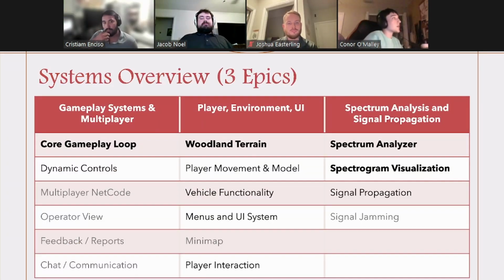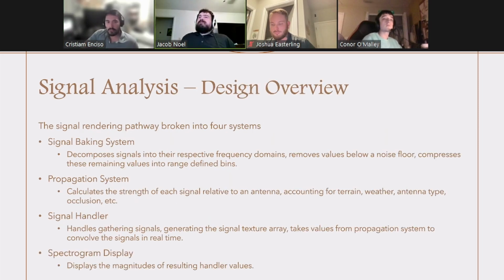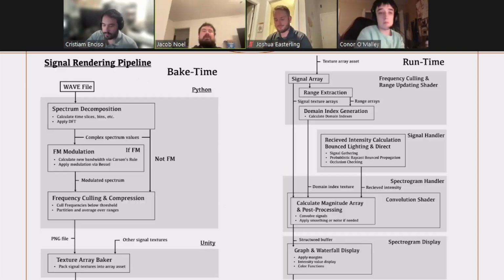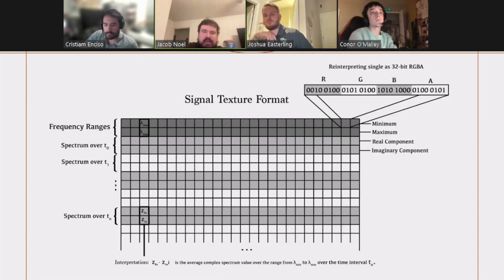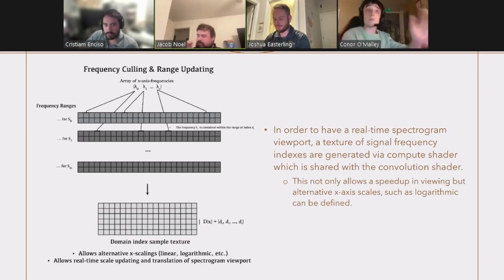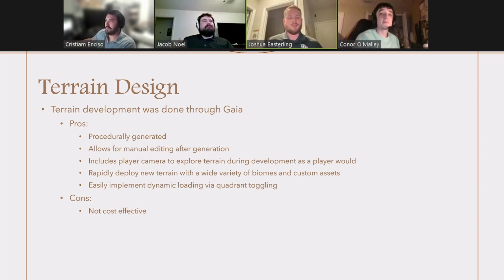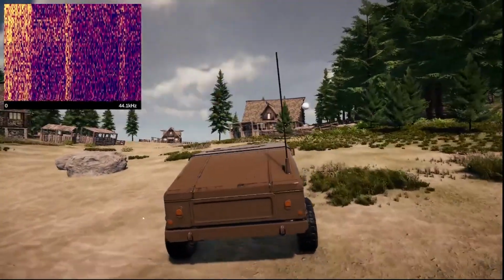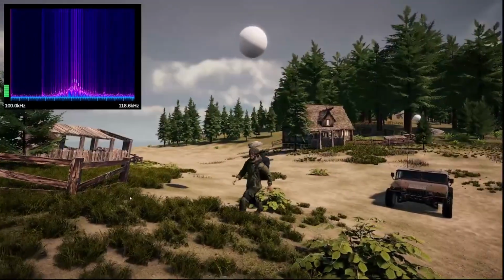Electronic Enforcers Showcase (SD2 Group 9)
[CS]
Electronic Enforcers is an advanced video game designed to boost the training of electronic warfare students. This immersive game mimics real-world challenges, with a focus on signal and spectrum analysis. It aims to foster strategic thinking, as students must develop and implement strategies to meet set objectives. The goal is to enhance practical knowledge and prepare students for real-world electronic warfare situations.